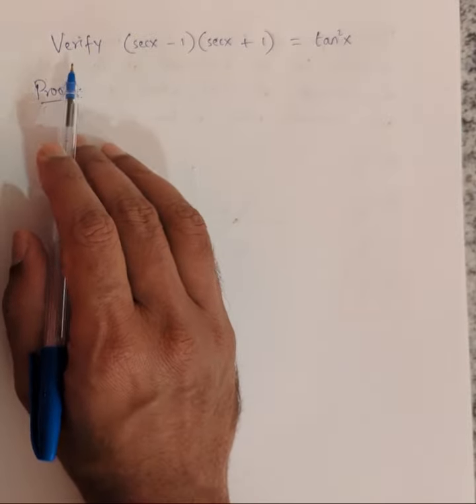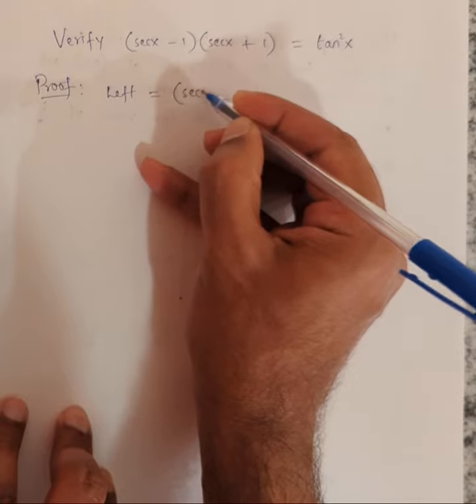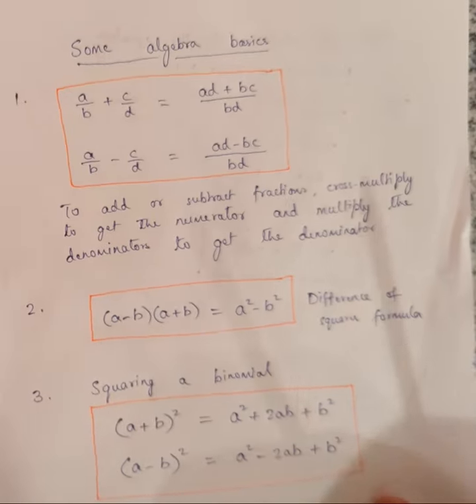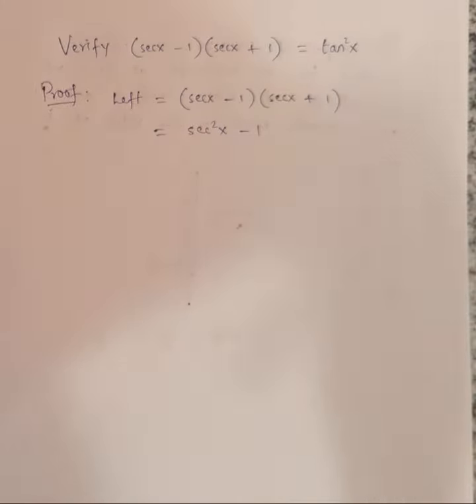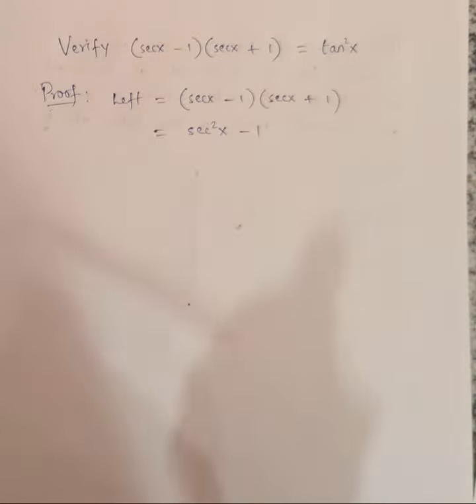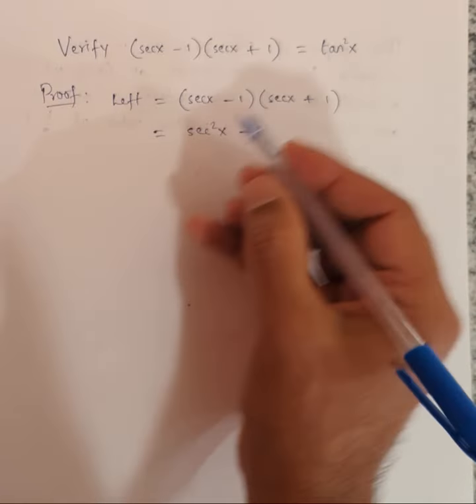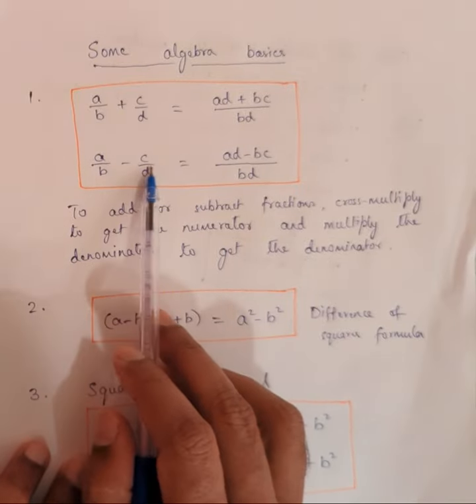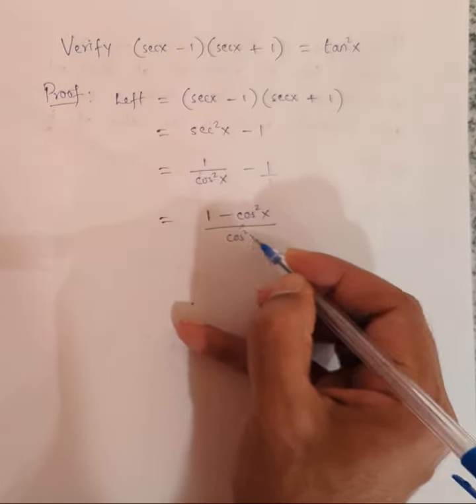Verifying a trig identity -- 2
We use plysmlt2 app on a graphing calculator to solve a problem on SAT.